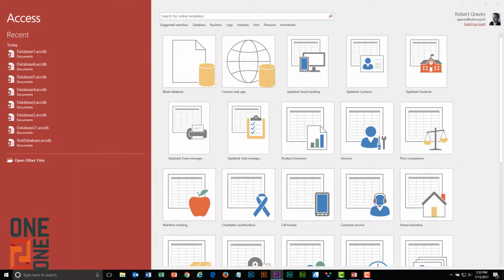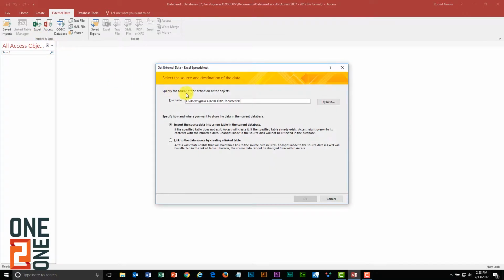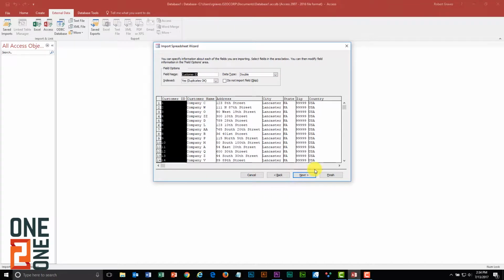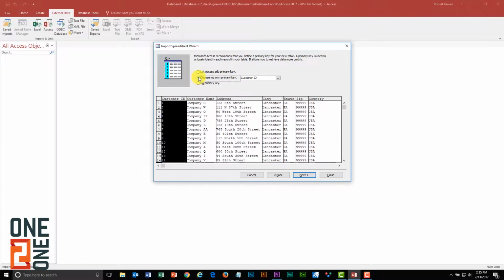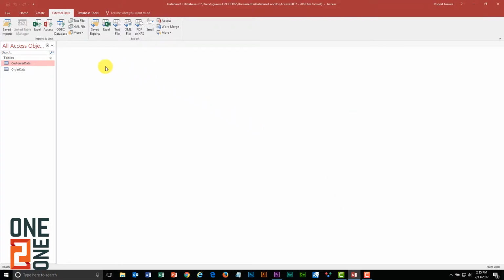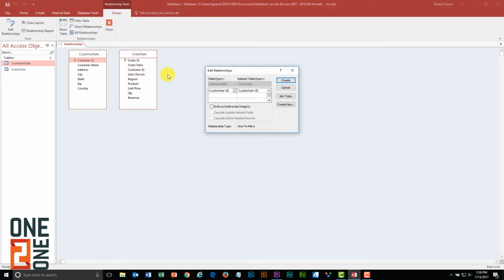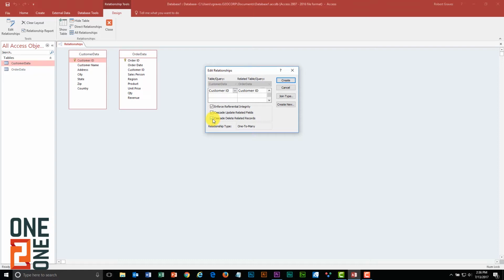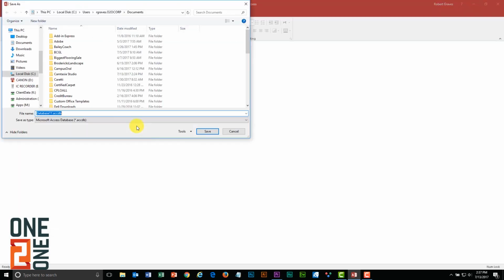R&R with ONE 2 ONE - E.30 - Building an Access Database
Episode 30 of our video series "R&R with ONE 2 ONE".  In episode 22 we discussed what a database is and why you would want to use one.  In this episode we walk you through creating a database from scratch using Microsoft Access.  We show how to import data from Microsoft Excel.  How to set up primary keys.  And how to create a relationship between 2 tables in your database.